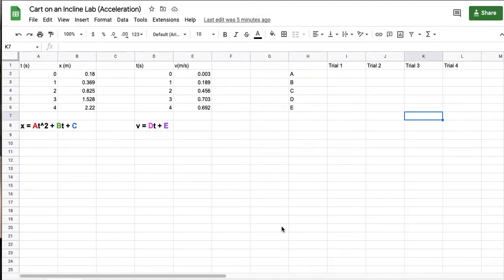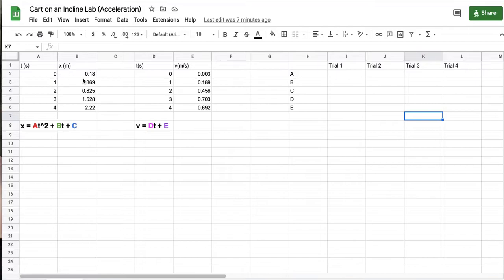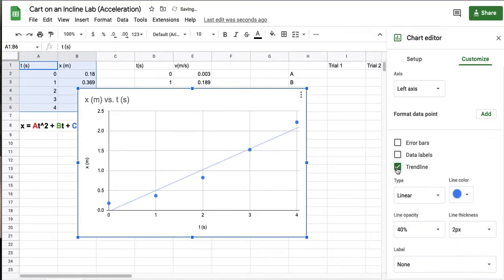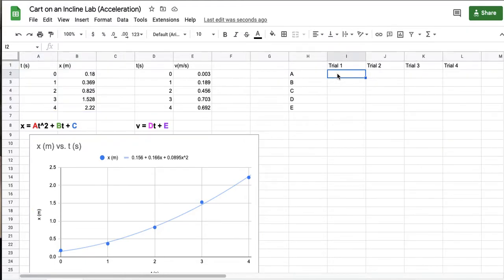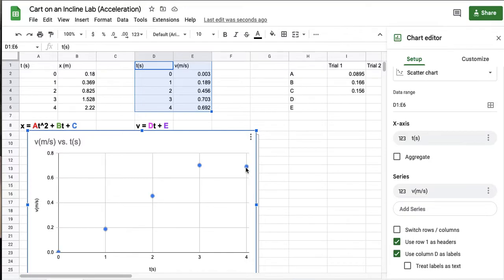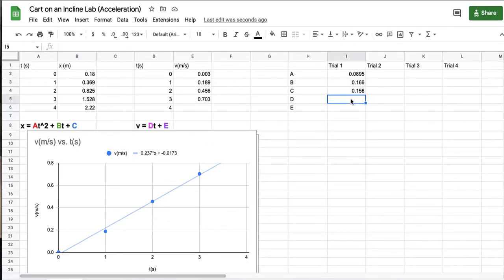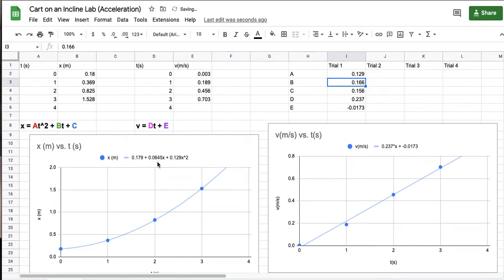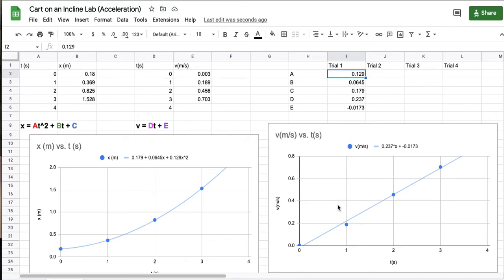Cart on an Incline Lab (Acceleration) - How to get coefficients!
How to get the coefficients (numbers) from your lab data!
Some Guiding questions to help you figure out some patterns.
1) What happened to each of the coefficients (A, B, C, D, and E) as the ramp got steeper? Did they change? If so, which way?

2) If time is equal to zero, what would C and E represent? (Think back to your battery powered vehicle lab).

3) Compare A to D. Do you notice any mathematical relationships? If so, what is it?

4) Compare B to E. Do you notice any mathematical relationships? If so, what is it? (This one is sometimes hard to see if there's even a small amount of error in your data, so if you can't figure one out, don't freak out).

5) If the slope of a position graph is how much the position changes in a unit of time, how would you define what the slope of a velocity graph represents?

Use your answers to these questions to hypothesize what A, B, C, D, and E tell you about how the car is moving or how it started.